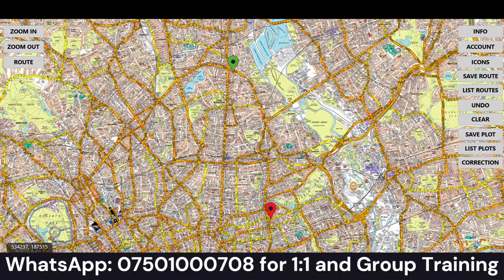Real Exam Question: PCO Licence Topographical Test: Darenth Road to Old Ford Road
In this video, we guide you through the PCO (Public Carriage Office) Licence Topographical Test route from Darenth Road to Old Ford Road in London. This detailed, step-by-step guide will help you navigate this important route, highlighting key streets, landmarks, and offering expert advice to help you ace your topographical exam with confidence.

Key Highlights:

Comprehensive guidance from Darenth Road to Old Ford Road
Important streets and landmarks to remember for your PCO test
Expert tips and strategies to help you pass the Topographical Test
Essential information to boost your knowledge of London’s streets and routes
Whether you’re preparing for your PCO Licence or enhancing your street navigation skills in London, this video provides everything you need to succeed.